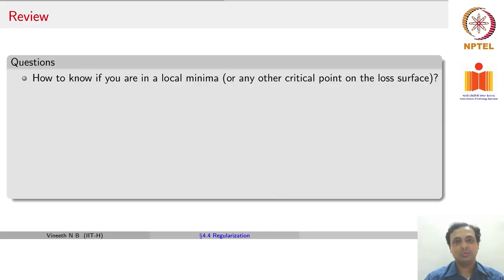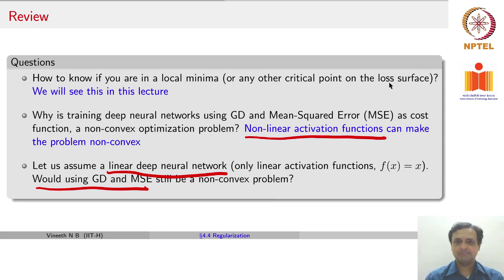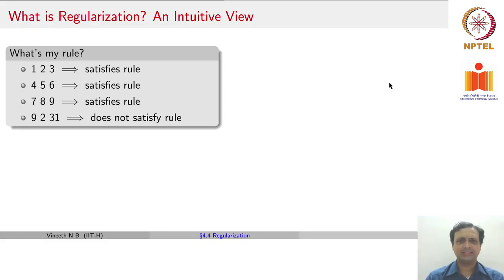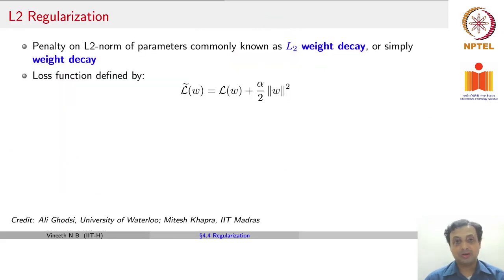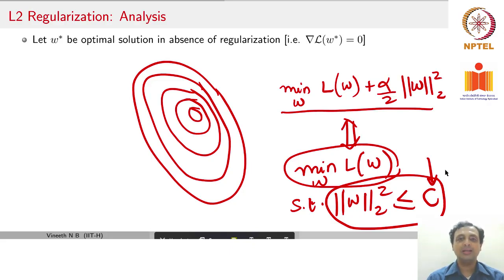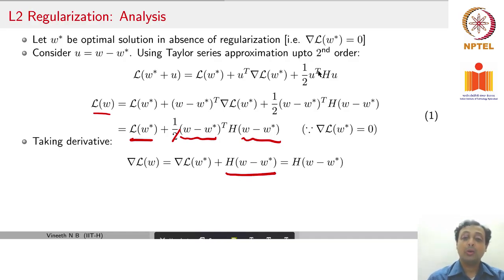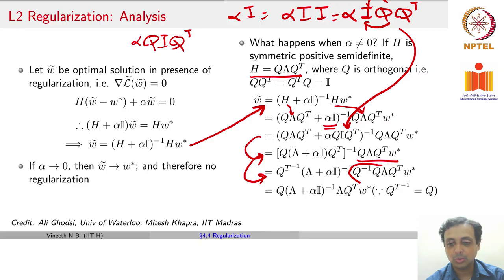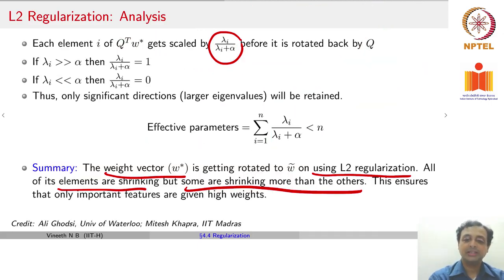Regularization in Neural Networks (Part 1)